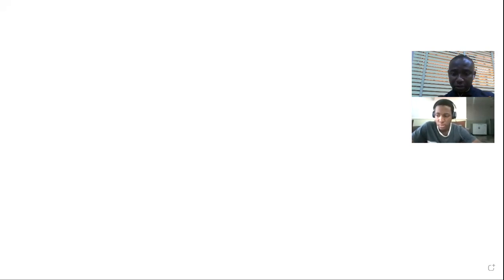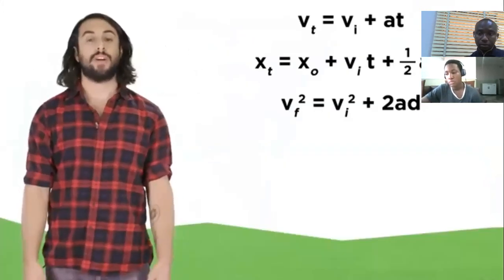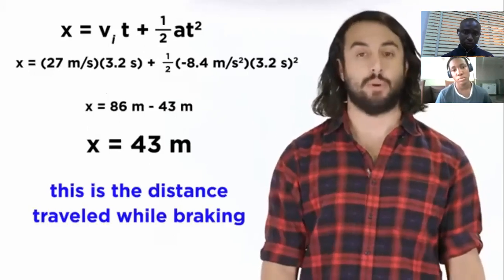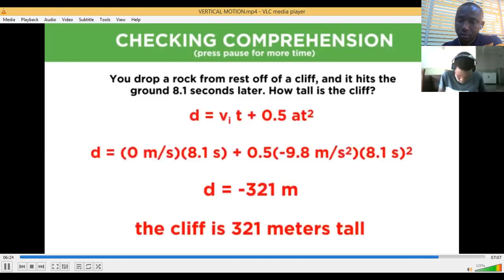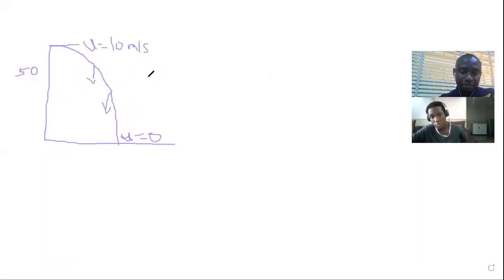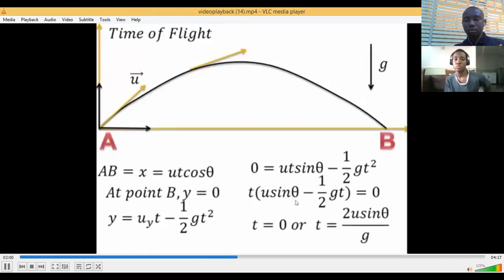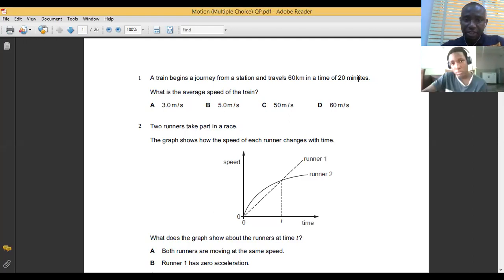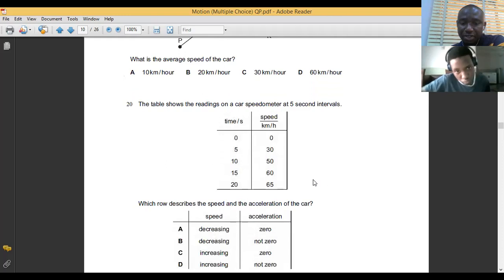PROJECTILES AND QUESTIONS ON MOTION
Have fun learning about projectiles and motion